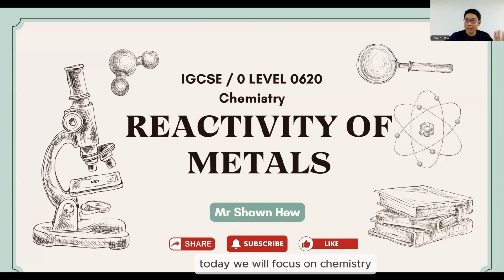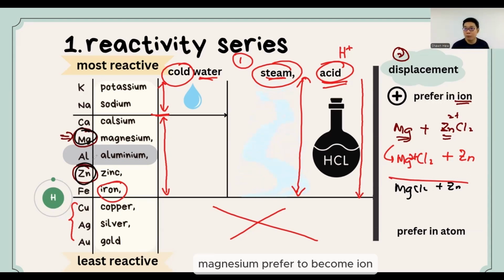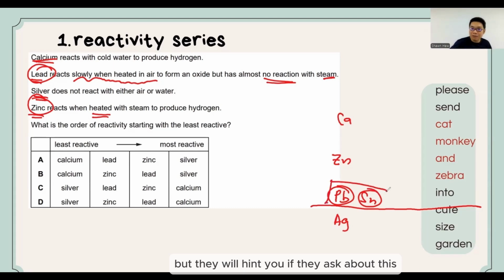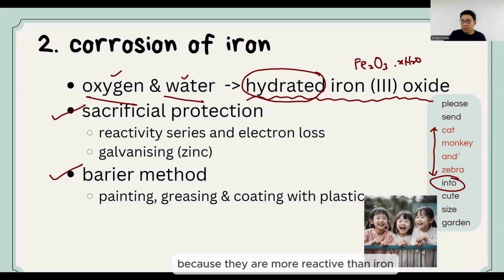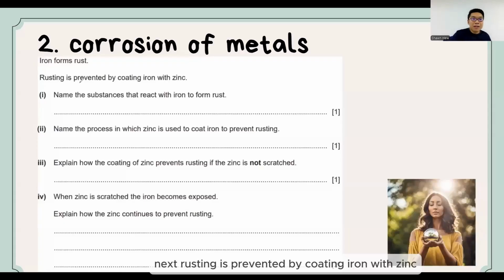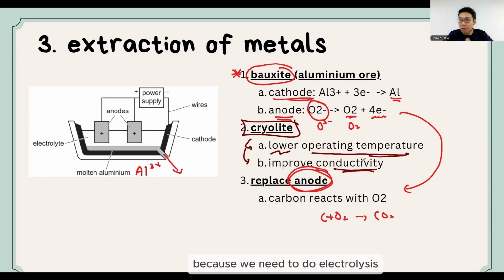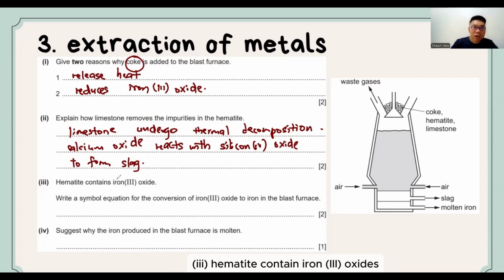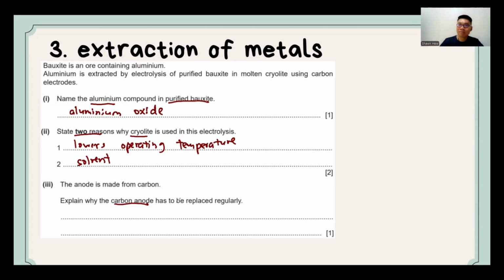Reactivity of Metals (IGCSE/GCE O Level CHEMISTRY) 0620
Mastering Reactivity of Metals: Series, Corrosion, and Extraction | IGCSE Chemistry Essentials

In this comprehensive IGCSE/O Level chemistry video, we dive into the fascinating topic of the reactivity of metals, exploring key concepts that are vital for your academic success. This video simplifies complex ideas into manageable steps, ensuring you build a strong foundation in understanding metals and their reactions.

Key Concepts Covered:

1. Reactivity Series and Metal Reactions:

Learn the reactivity series and how to remember it.
Understand how metals react with water, steam, and acids.
Explore displacement reactions, explained through reactivity and electron transfer.
Special focus on aluminium oxide and how its protective layer affects reactivity.
2. Corrosion and Its Prevention:

Discover the reasons behind corrosion and its effects.
Learn various methods to prevent corrosion, including:
Barrier methods (e.g., painting or coating).
Sacrificial protection, with emphasis on galvanizing, where zinc protects iron from rusting.
3. Extraction of Metals:

Understand how iron and aluminium are extracted from their ores:
Iron: Learn about hematite, coke, limestone (calcium carbonate), and hot air in the blast furnace.
Aluminium: Understand the role of bauxite, cryolite, and the need for regularly replacing the anode during electrolysis.
Why This Video Is Essential:
Mastering the reactivity of metals will enhance your problem-solving skills, deepen your understanding of industrial applications, and boost your exam readiness.

Build your confidence in chemistry with this detailed, step-by-step tutorial! Let’s conquer IGCSE chemistry together!